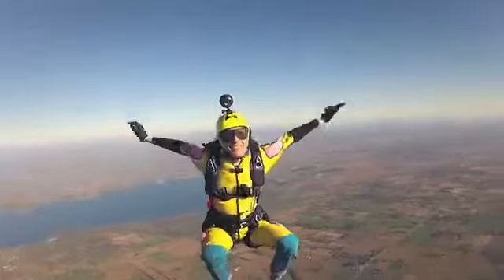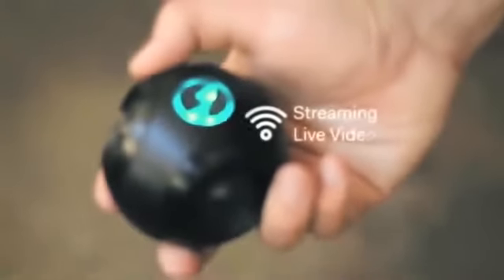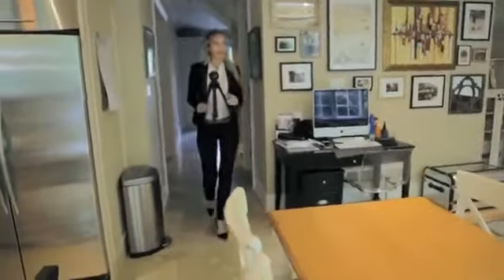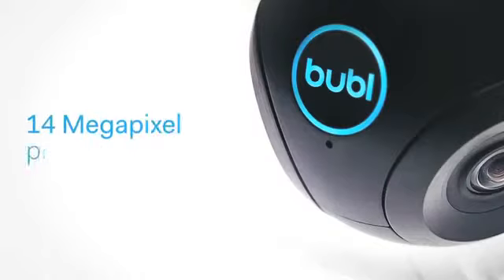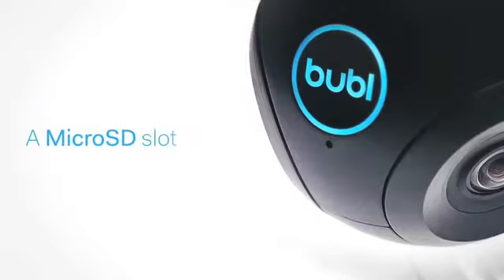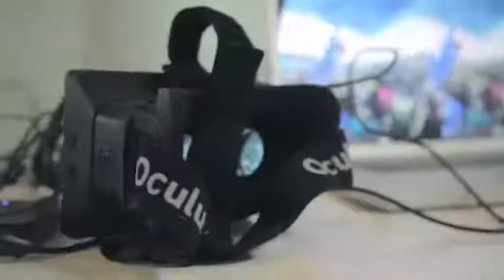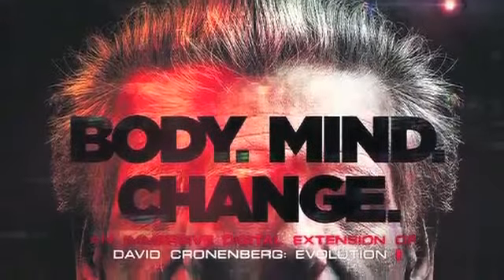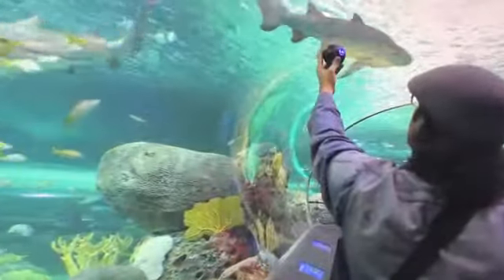Bublcam 360º Camera Technology for Everyone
The bublcam is a 360º camera and software technology that shares everything around you through spherical photos and videos.